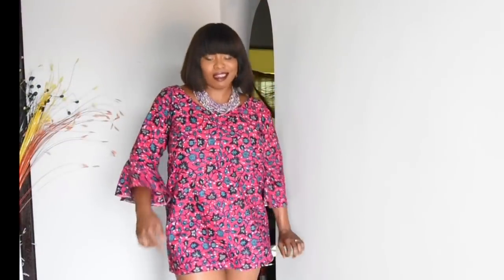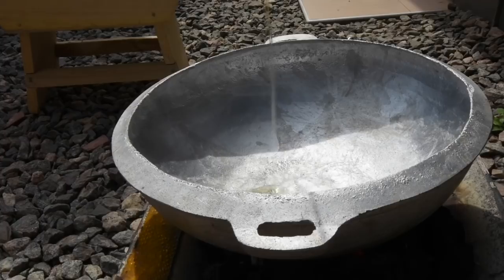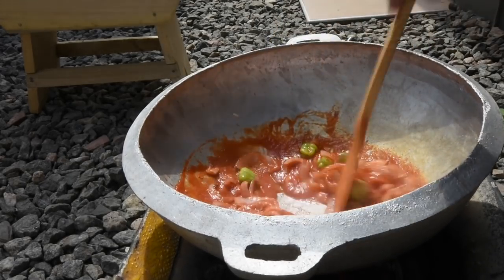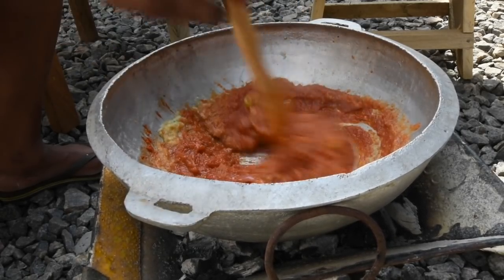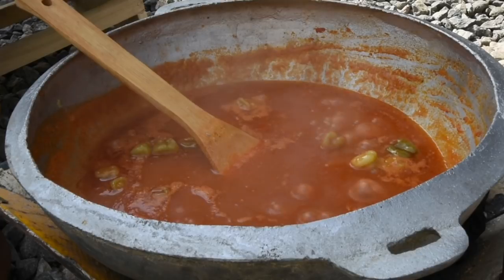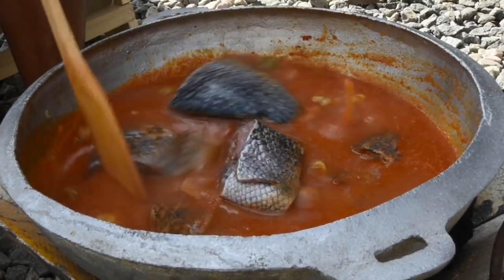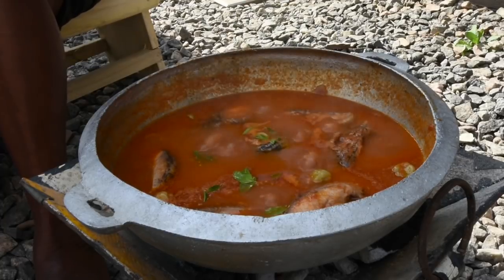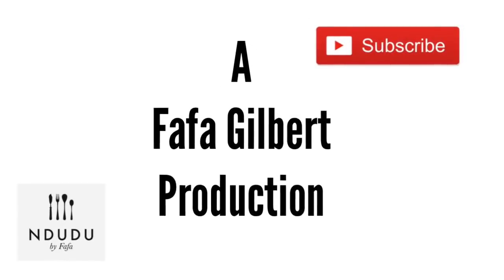TILAPIA SOUP ✔️Traditional Ewe Recipe /Akpa Detchi ✔️Filmed in Ghana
FRESH TILAPIA SOUP ✔️Traditional Ewe Recipe / Akpa Detchi ✔️Ndudu

As part of the Ghana series I present Mums recipe of preparing Akpa (Tilapia) soup the authentic way. I could not help myself by adding my twist of the Ghanaian Basil.

This video means a lot to me cause I prepared it with my Mum. I hope you enjoy it as much as we both did. Show your love by liking the video and leaving your comments.
Thank you for your subscription and encouragement. Much love.